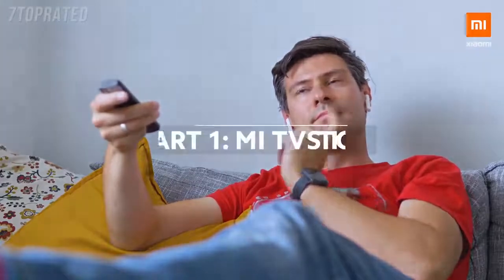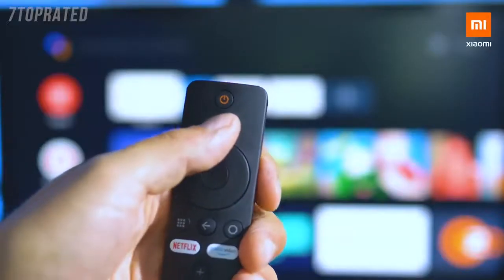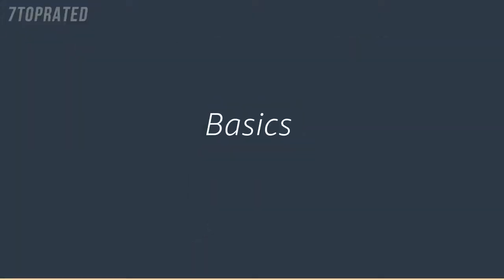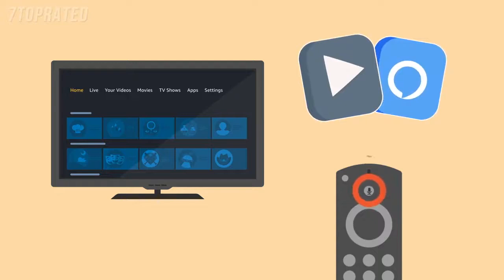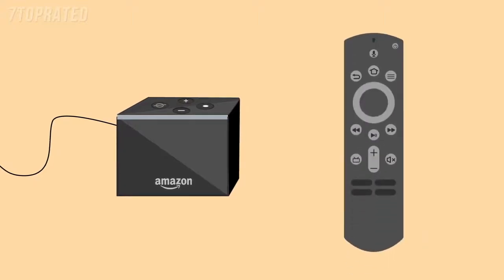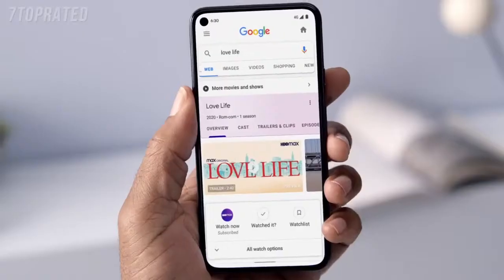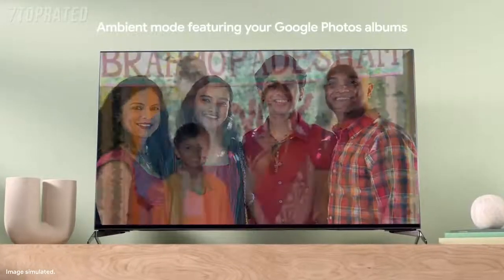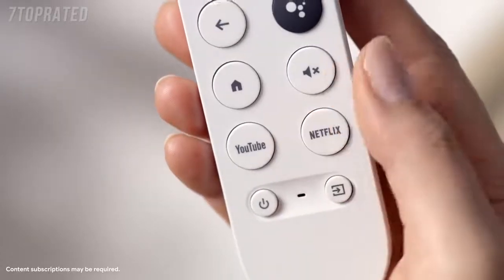5 Best ANDROID TV BOXES 2021-2022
↓↓CHECK PRICING AND REVIEWS ON AMAZON↓↓

► 5. Xiaomi Mi TV Stick

► 4. Roku Streaming Stick Plus

► 3. Amazon Fire TV Cube

► 2. NVIDIA SHIELD Android TV 4K

► 1. Google Chromecast